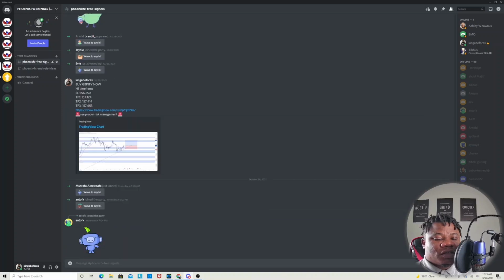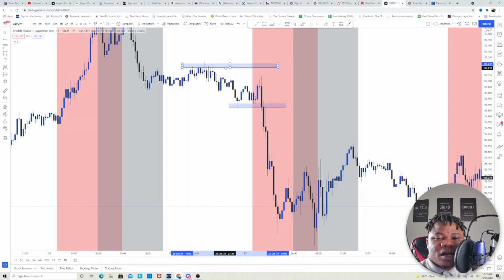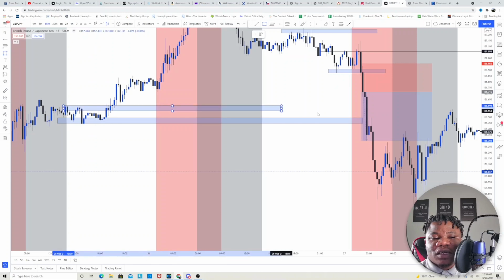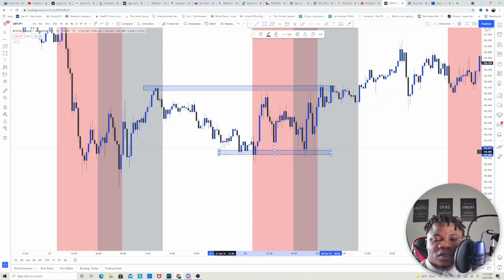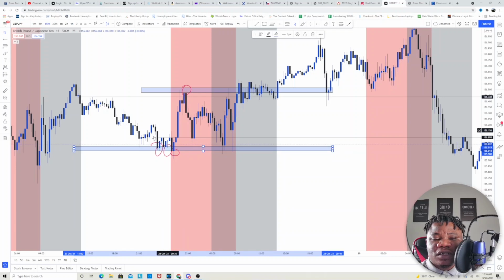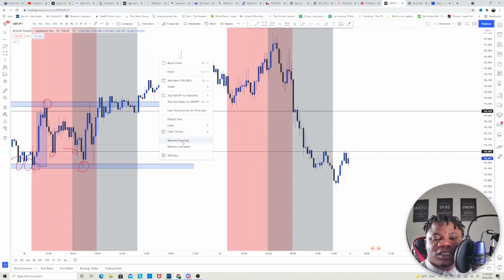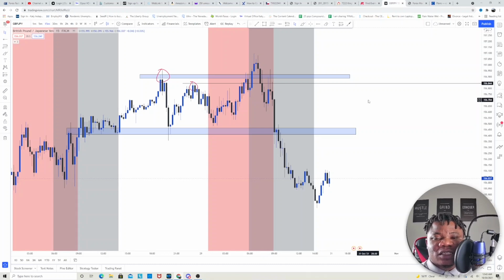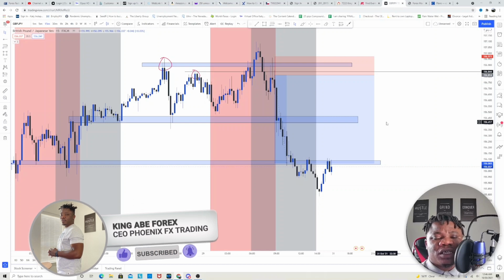Insane Forex Scalping Strategy (EASY and PROFITABLE) | For small forex accounts